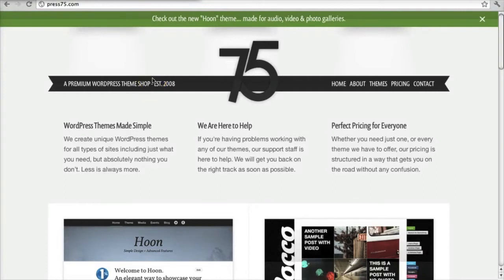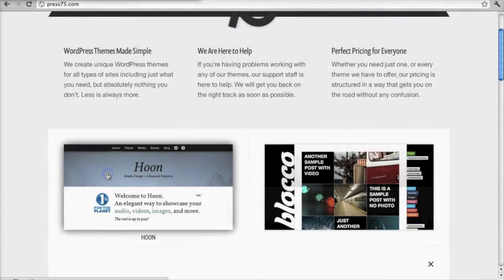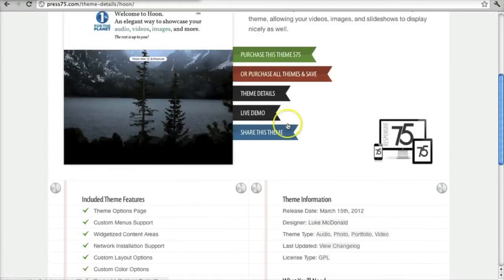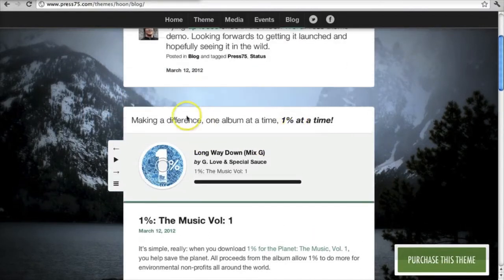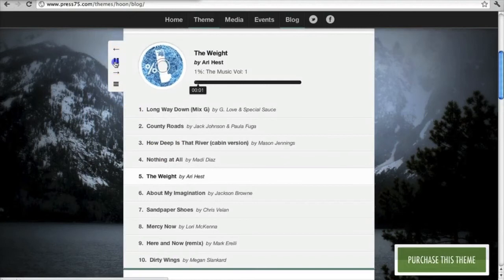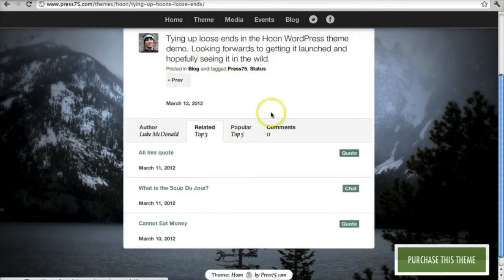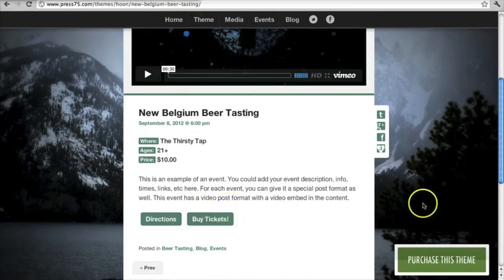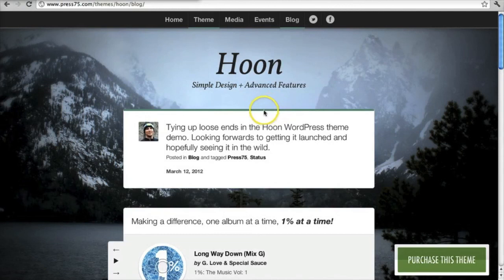Hoon: a killer WordPress Portfolio Theme by Press75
In this video, I take a look at the phenomenon that is the Hoon Theme by Press75.

Update: The designer of the Hoon theme, Luke McDonald pointed out a discrepancy in my review. I was convinced that the Hoon background image was unchangeable. That is not the case. You can change the background image on each post and page, making this a truly remarkable theme!